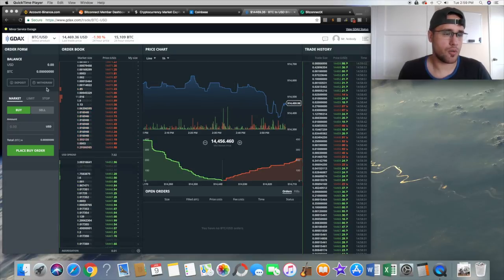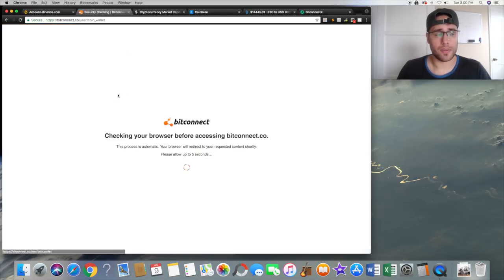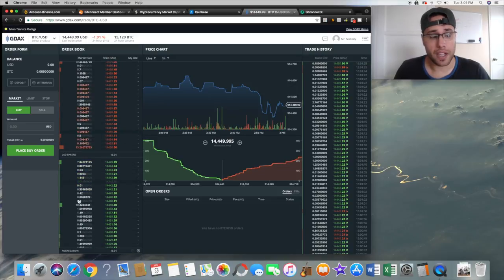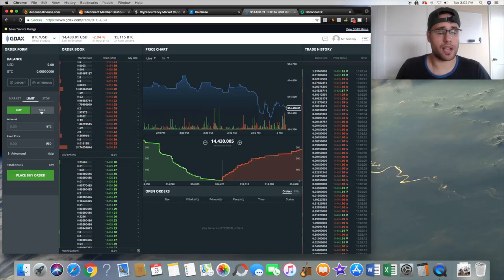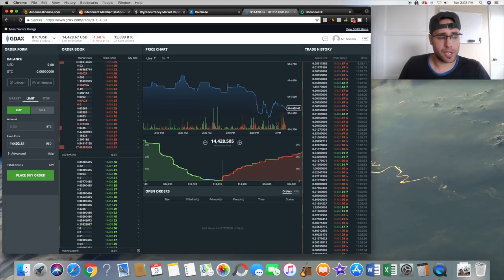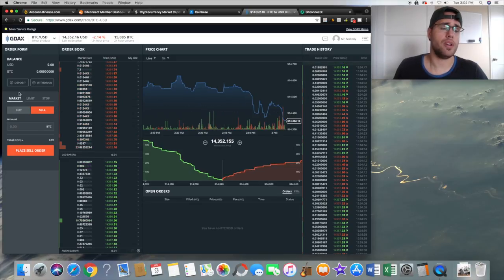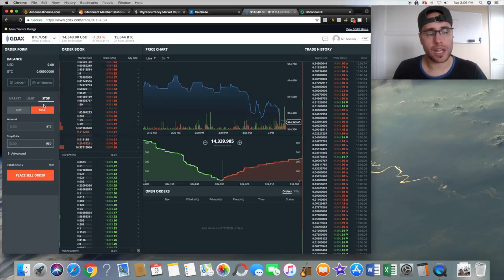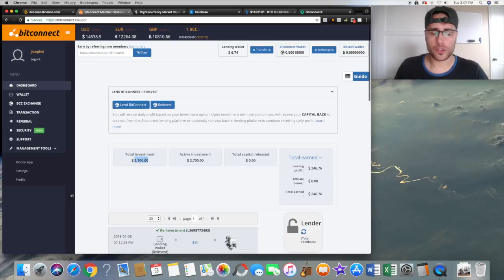HOW TO PAY ZERO FEES ON CRYPTOCURRENCY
Day 1 recorded on Day 3 of my Bitconnect Investing Venture.

GET FREE $10 WHEN YOU SIGN UP ON COINBASE AND INVEST $100 INTO BITCOIN, LITECOIN, BITCOIN CASH, ETHEREUM.

Get 3% on your mining packages on Genesis Mining
with the following code.

Code: kHAR8r